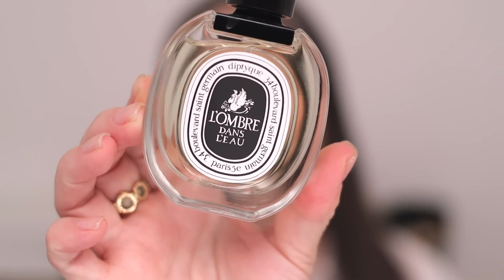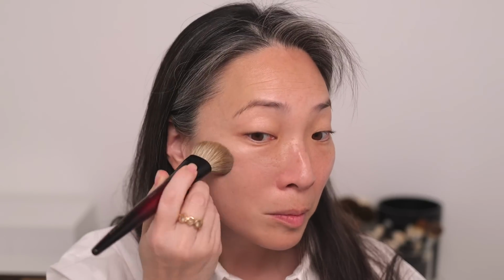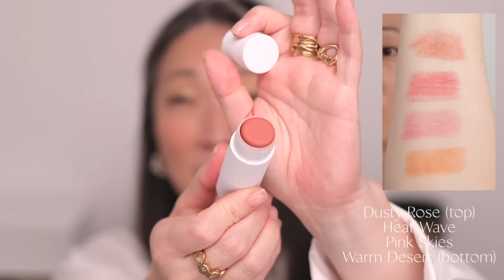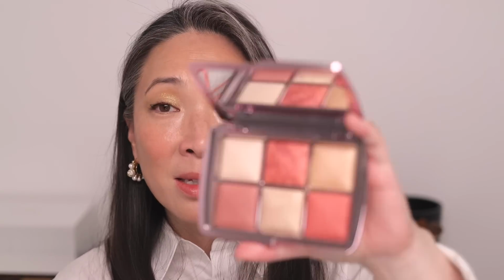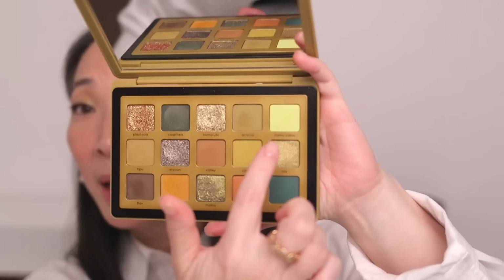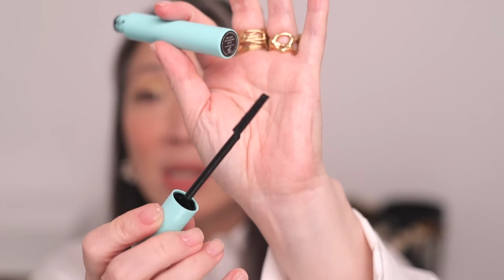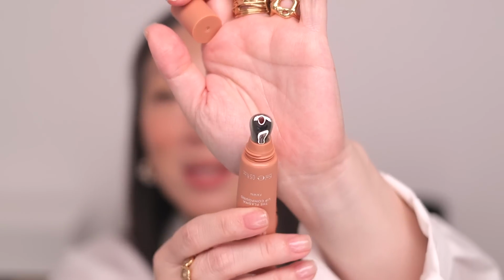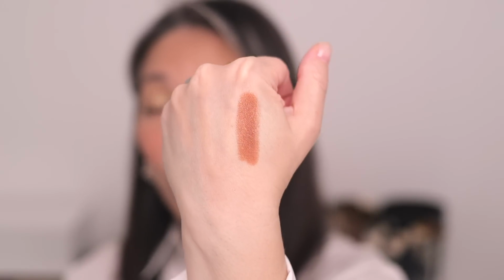JUNE BEAUTY FAVORITES // 2023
Thank you so much for tuning into today’s video - JUNE BEAUTY FAVORITES // 2023!

Dr. Jart Premium BB Tinted Moisturizer SPF 40 in Fair-Light $44
Pat McGrath Divine Blush Legendary Glow Colour Balm in Sunkissed Seduction $29
Summer Fridays Blush Balm Lip + Cheek Stick in Dusty Rose $28
U Beauty The Plasma Lip Compound in Rose and Fawn $68

Nail Polish - Clear Gel

Mailing address:
Michele Wang
10620 Southern Highlands Pkwy
Suite 110-20

with code MICHELE25 (until 6/30!)
with code MICHELE15

Facts about me, for reference:
Age: 49
Skin Type: Dry/Sensitive - eczema prone, but occasionally combo
Skin Tone: Neutral (warmer in the t-zone; cooler on the cheeks)